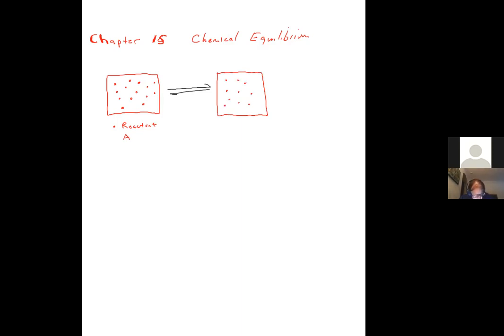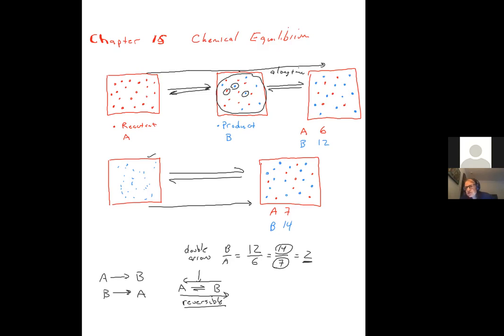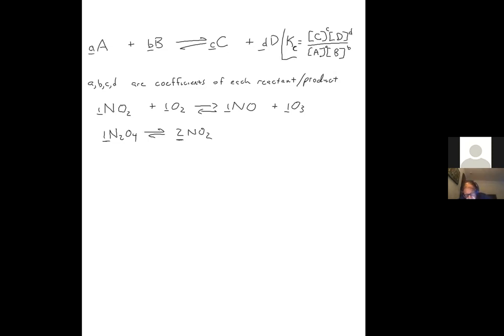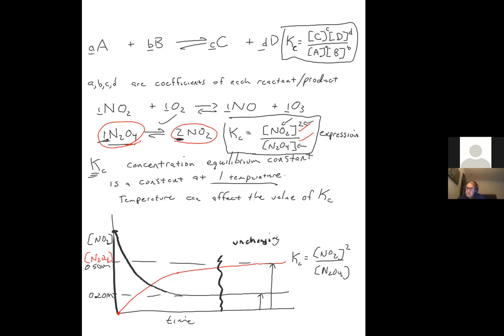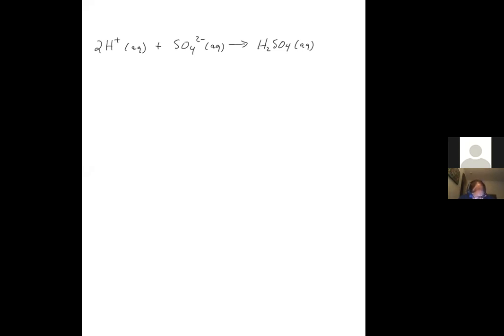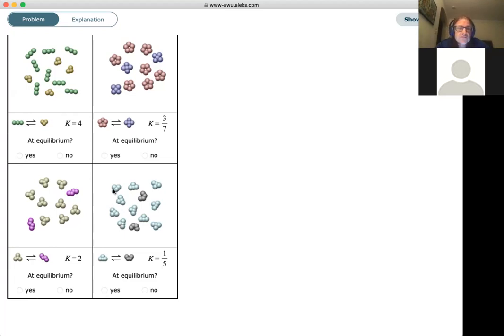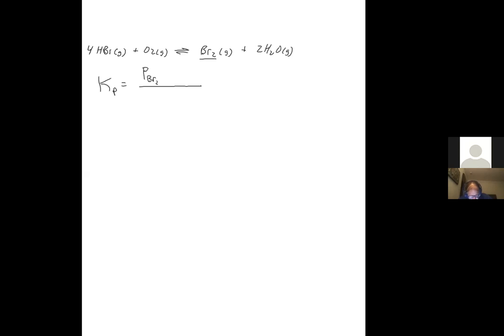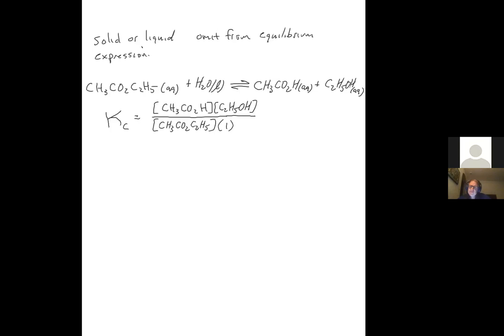15.2 and 15.3 Chemical Equilibrium (The equilibrium constant and Equilibrium expressions-part 1)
General introduction to chemical equilibrium and writing equilibrium expressions.